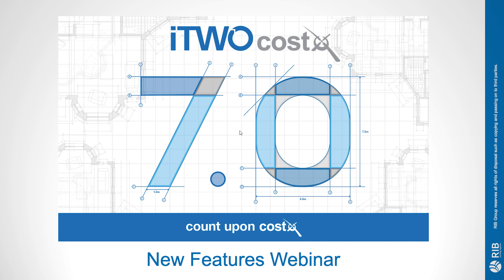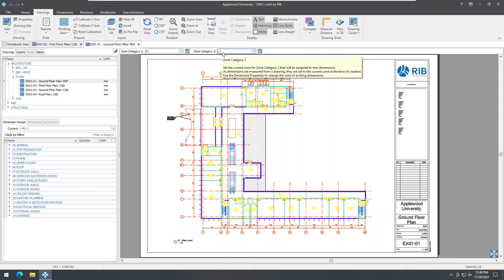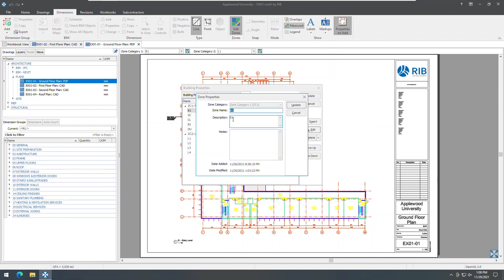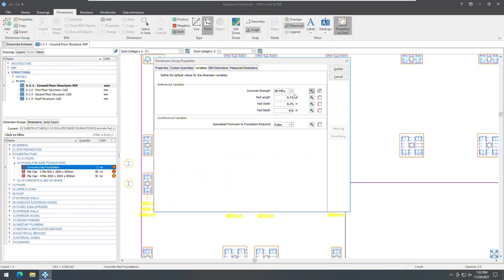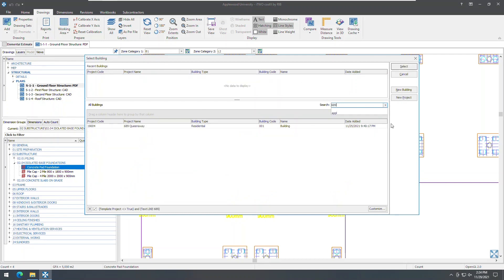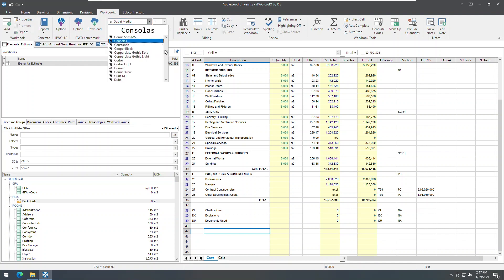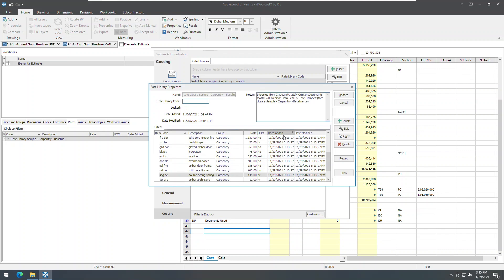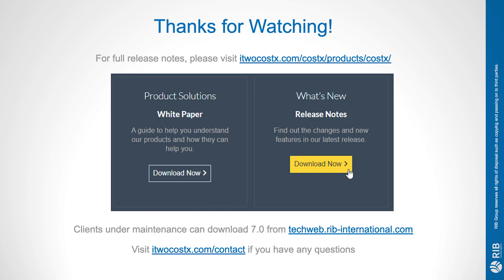iTWO costX 7.0 - Full Demonstration Webinar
This webinar takes an in-depth look at the new features and functionalities available in iTWO costX 7.0, including Zones and Variables enhancements, improved RVT and IFC support and much more!

for more information.